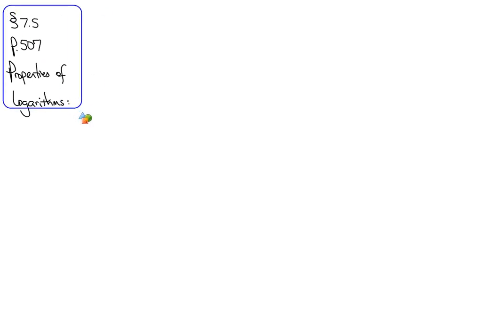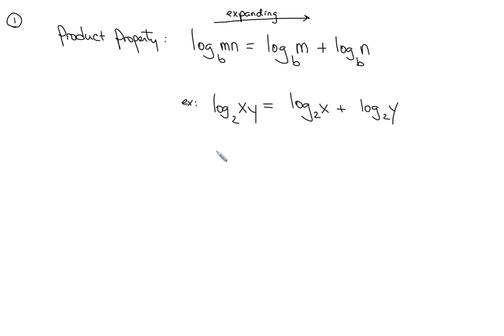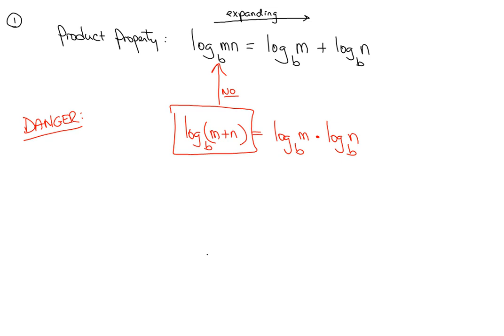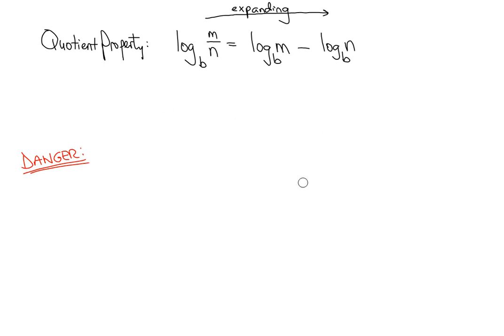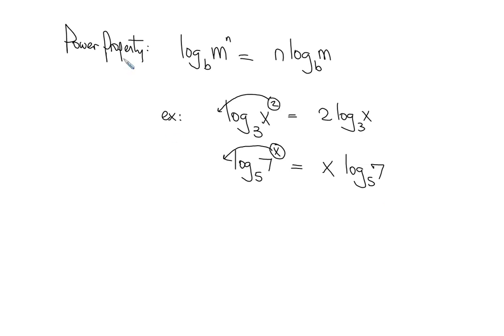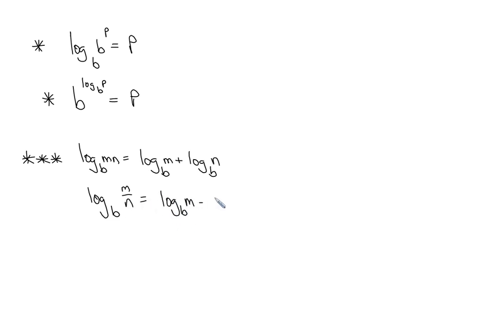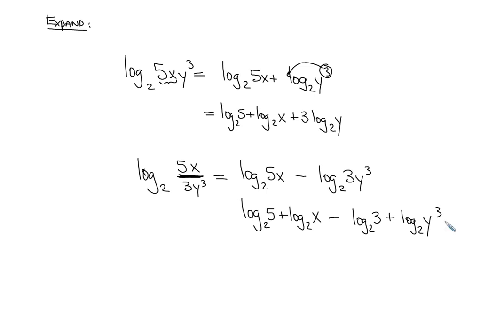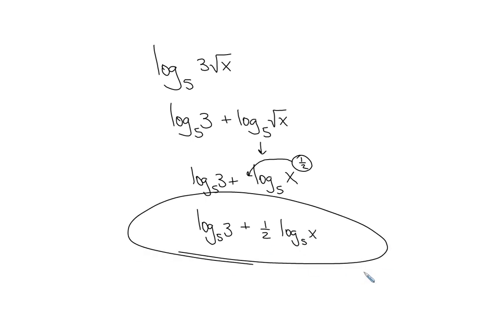(7.5.1) Properties of Logarithms Part 1 - Algebra 2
The product, quotient and power properties of logarithms